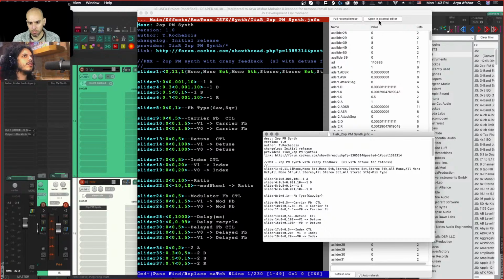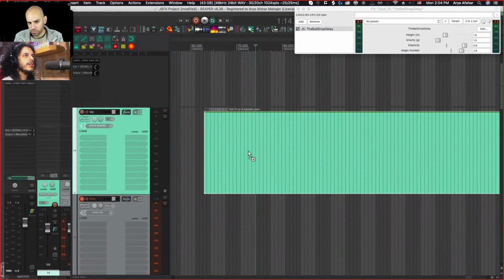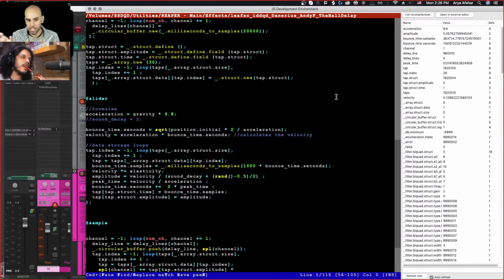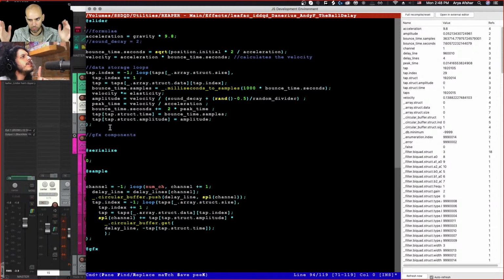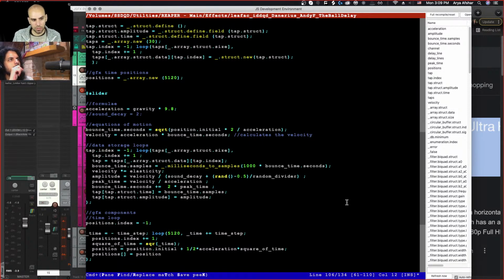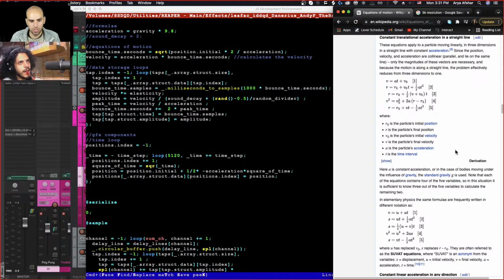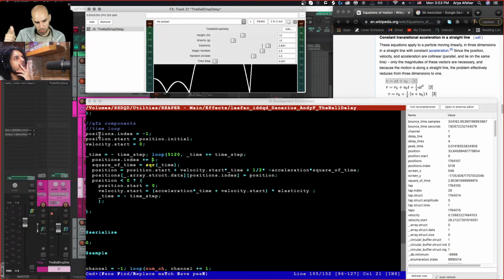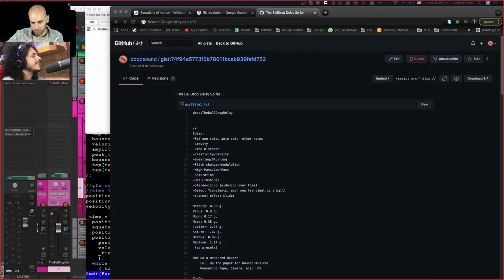JSFX Scripting for beginners Pt. 13 - Making a gravity-based Delay (w/ leafac)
Useful Hotkeys:
Mac Finder:
Cmd+Opt+. - Toggle Show hidden folders & files in Finder
Visual Studio Code:
Cmd+Opt+Down - Duplicate line under cursor
Opt+Z - Wrap text
Cmd+/ - "comment out" selected lines of code (disable code)
Github:
Y to update URL to Unique Time ID
Refresh to generate new raw code URL

Terminology:
IIR = Infinite Impulse Response
FIR= Finite Impulse Response (as in ReaFIR)
FFT: Fast Fourier Transform